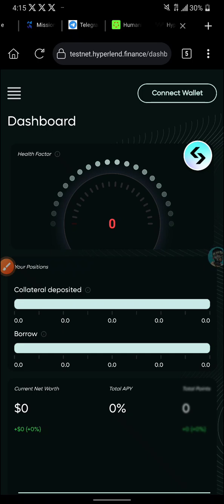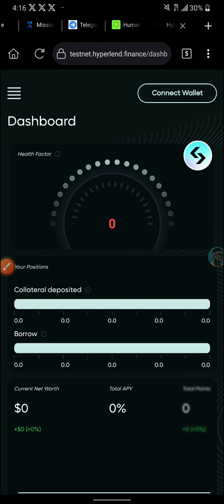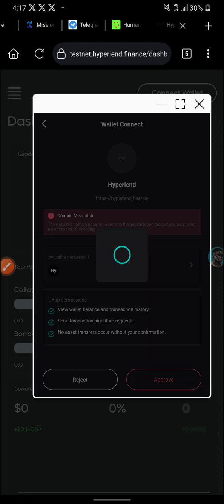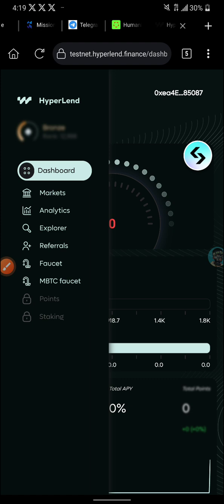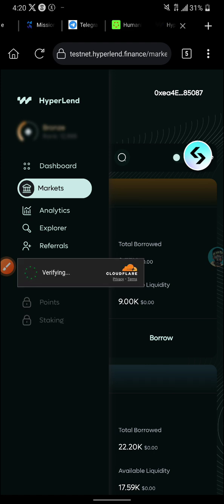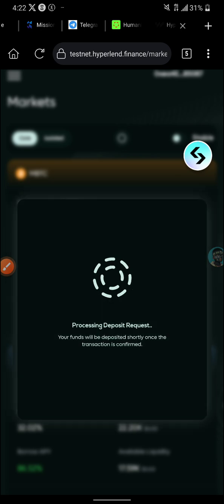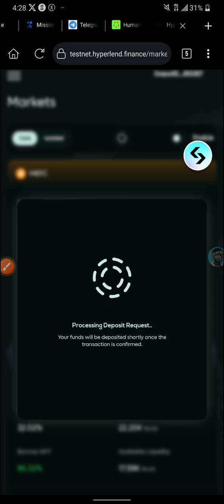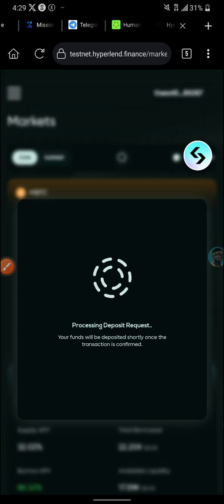HYPERLEND TESTNET. GET STARTED NOW.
Hyperlend Testnet 1000x Potential airdrop.

Borrow and supply test tokens to interact with the testnet.